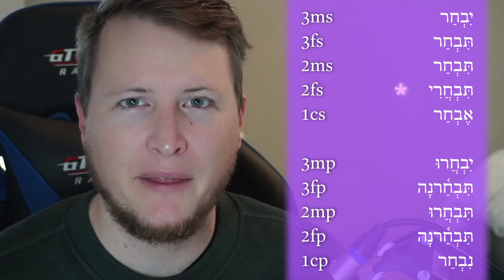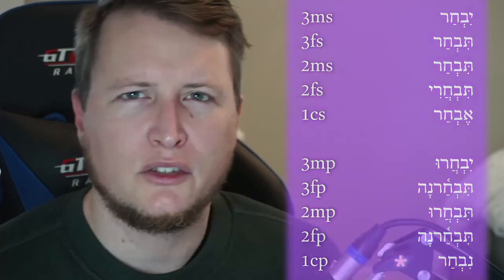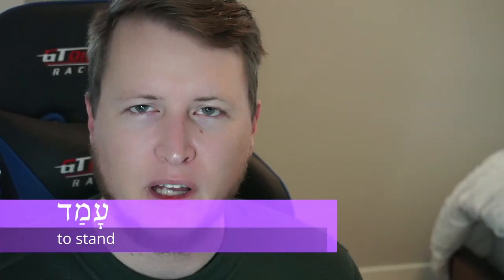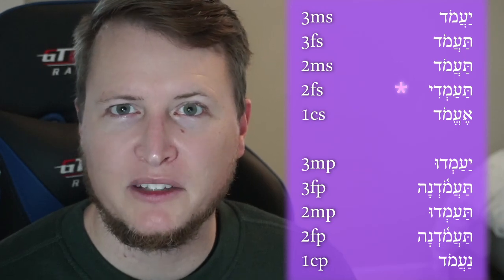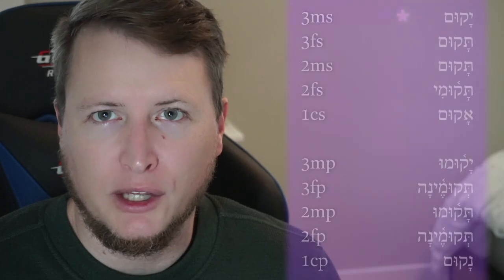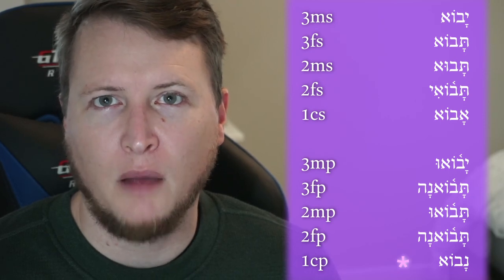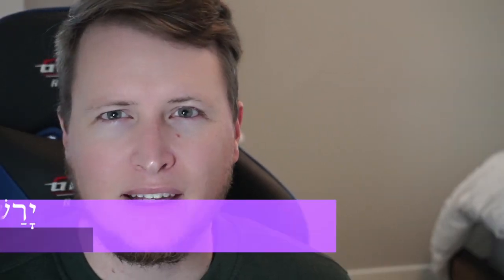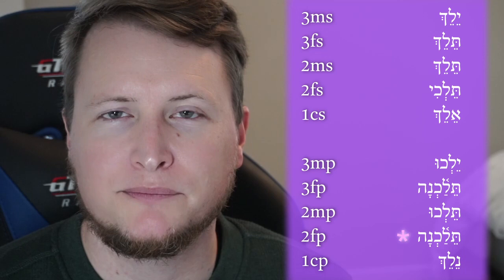Qal Imperfect Weak Verbs - Lecture 16 - Beginning Biblical Hebrew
This video covers Qal Imperfect Weak Verb conjugations.